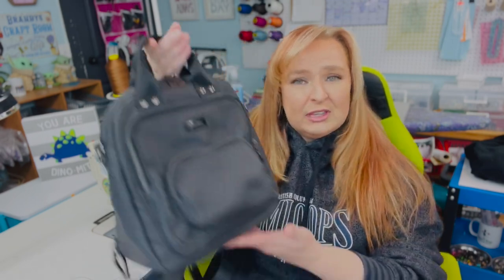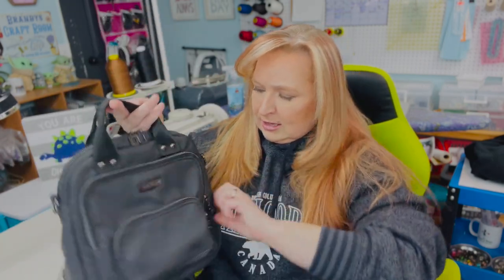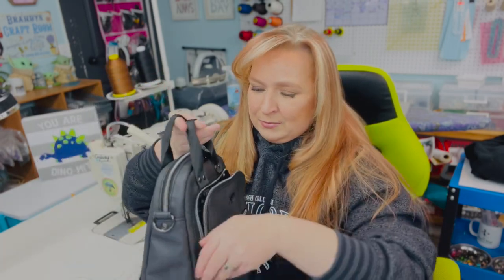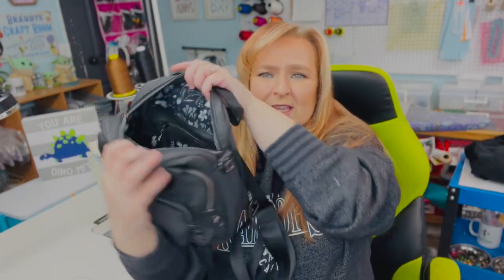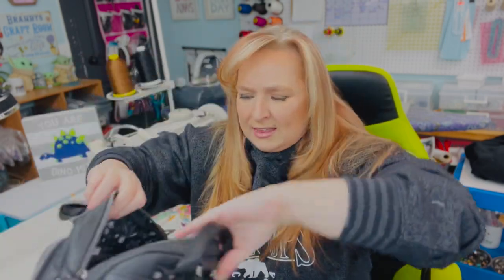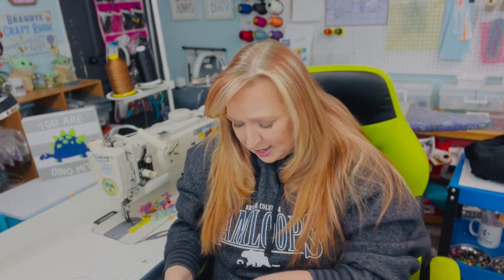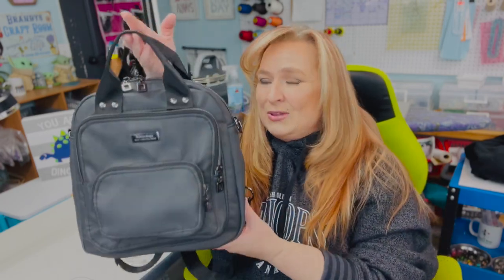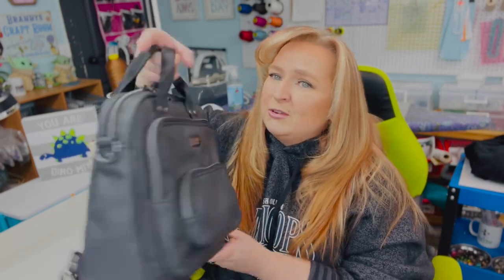Meet the Annika Convertible Bag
Wanna take one of my classes? YouTube Memberships. Join here!! (The monthly classes are included in the 2 higher tiers)